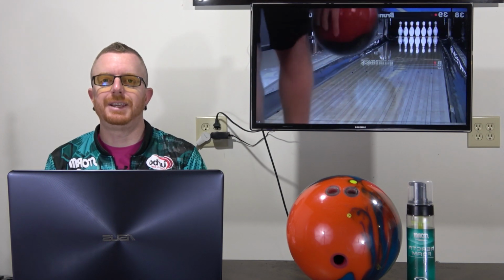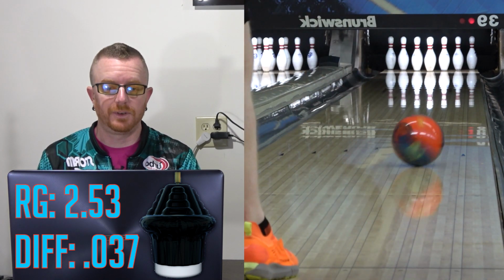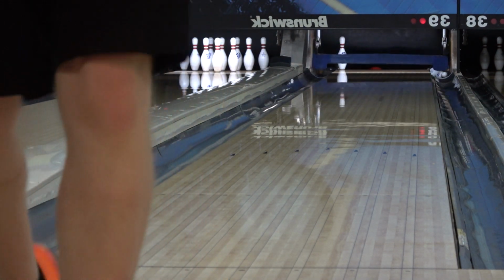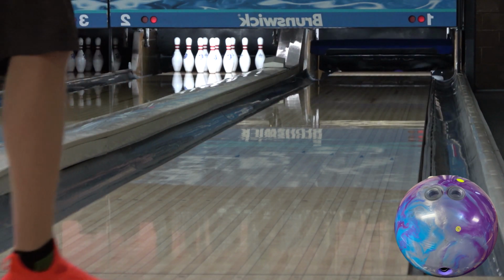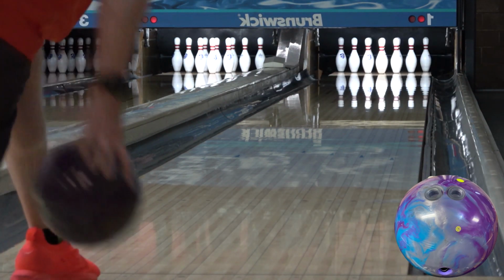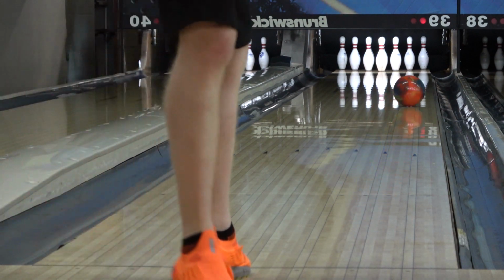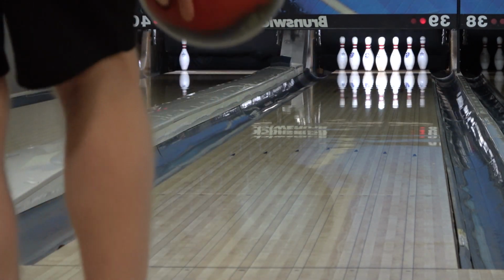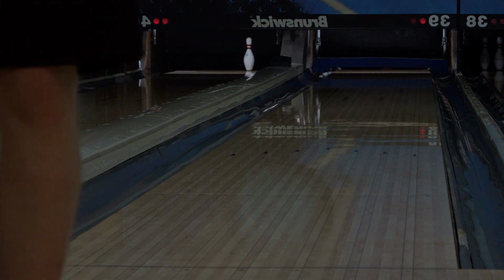900 Global Burner Solid Review | *FLIPPED* (Righty View)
This is our review of the 900 Global Burner Solid featuring Luke!  It's also been FLIPPED for a righty view, let me know how you like it!

Join us on Discord: StormNation

Layout: 4.75 x 5 x 2.5
Surface: 1500 grit polish (Box)
My personal stats are: 375 revs, 16 mph speed, 7 degrees tilt, 40 degrees angle of rotation
Angel's: 325 revs, 15 mph speed, 10 degrees tilt, 60 degrees angle of rotation

Special Thanks:  Chad McLean (Storm), Brett Cooper (Storm), Carolyn Dorin-Ballard (Turbo), Larry Burton (Royal Crest Lanes), Jessy Bauer (Royal Crest Lanes), Rocky Russell (Royal Crest Lanes), Nick Brown (SRGBBFS), Evan Ruffini (bowlinglabs.com), Jim Nemeth (CoolWick), Cliff Barnes (Bowler's Mart)

0:00 Intro
0:37 Details & Info
2:35 Luke Burner Solid
4:01 Luke Zen
4:45 Luke Burner Solid
5:25 Outro/Comparison Links